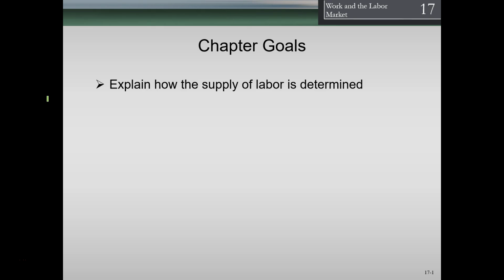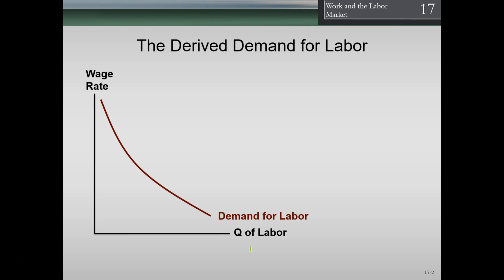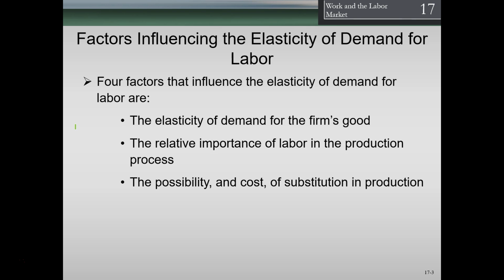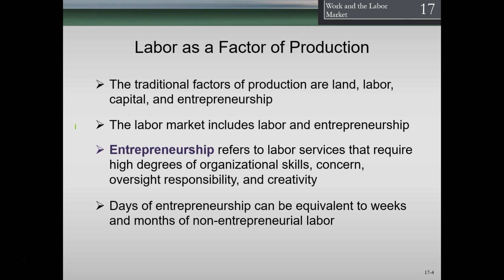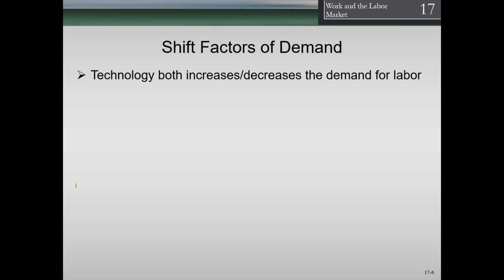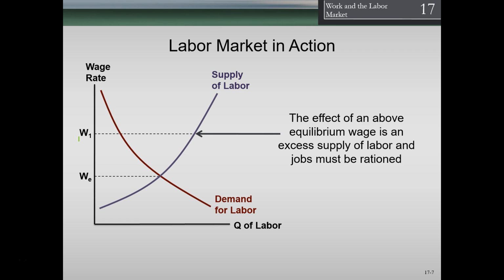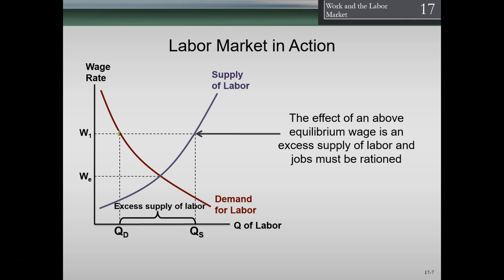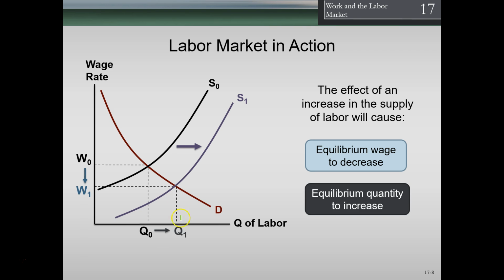Work and the Labor Market Ch. 17 Part 2